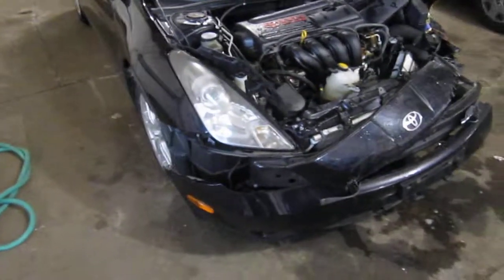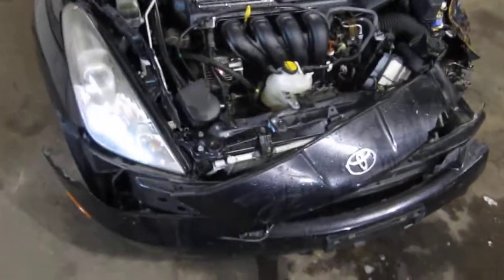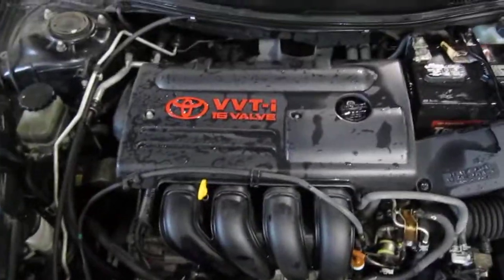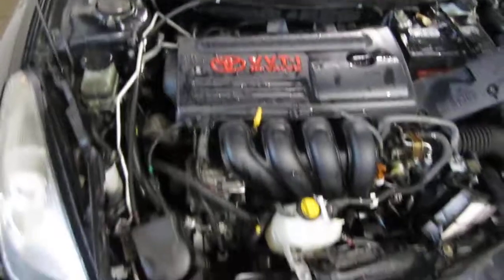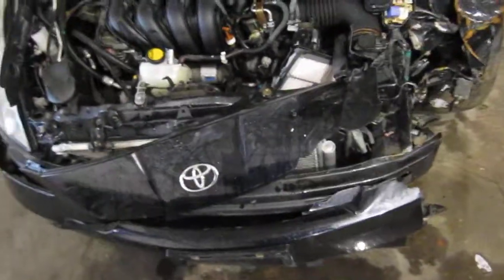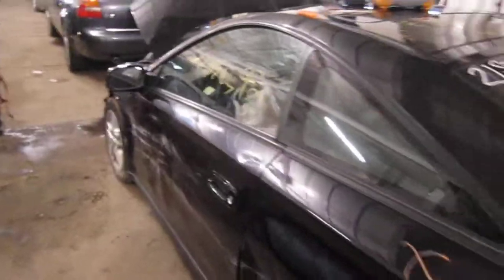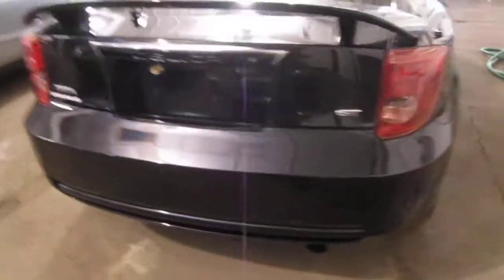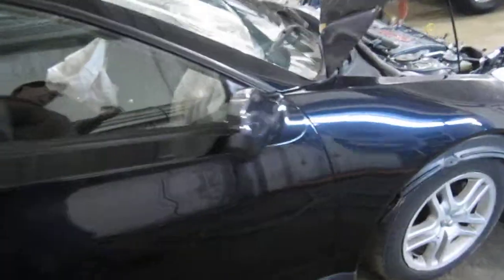Parting out a 2003 Toyota Celica 120550